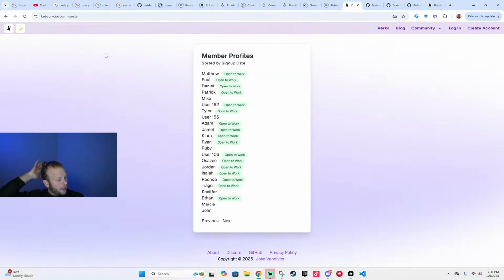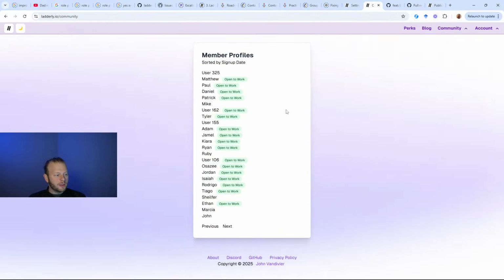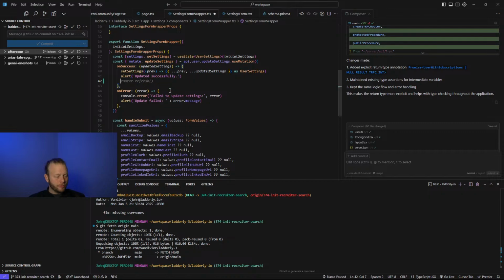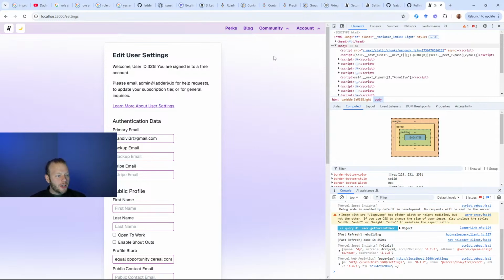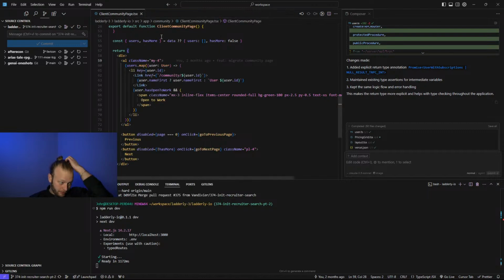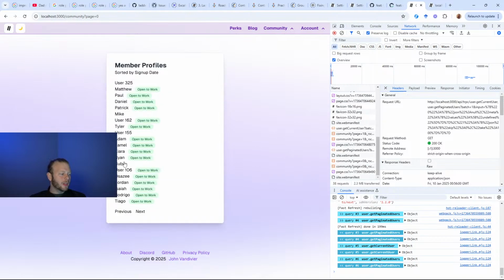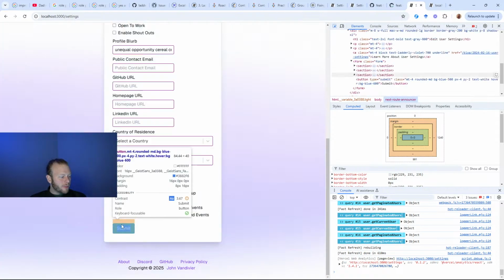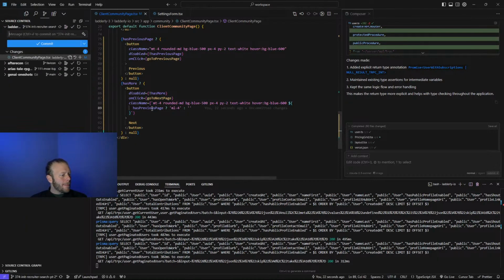Web Dev: Better Profiles | For Recruiters!